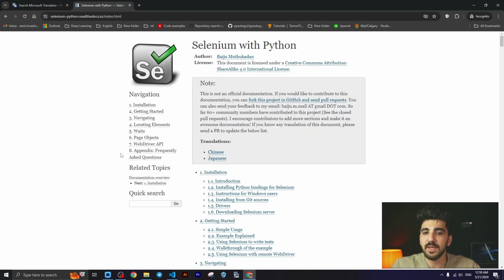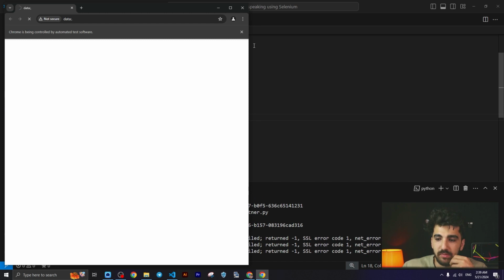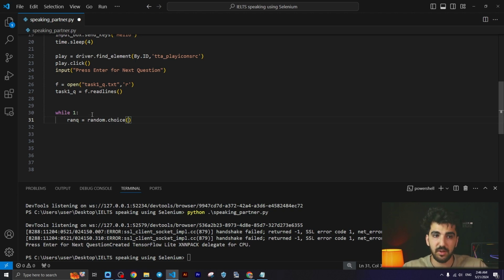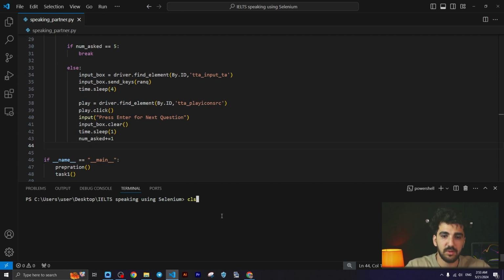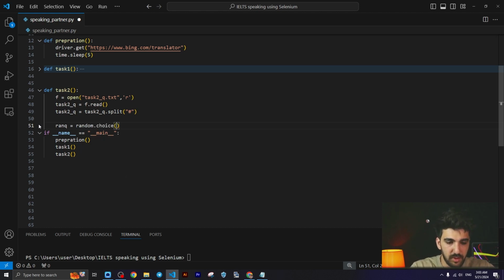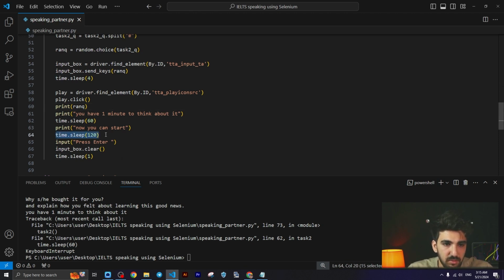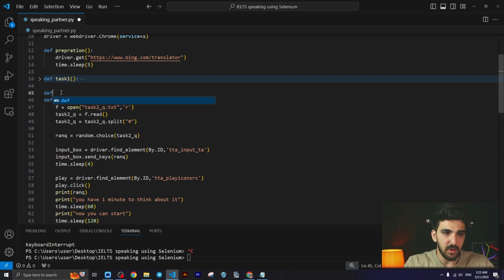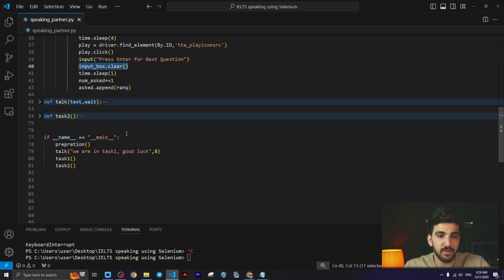the most useful Python script I ever wrote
👋 Are you an introvert looking for a speaking partner? Create your own AI speaking partner using Selenium, just like I did 2 years ago, for IELTS Speaking Task 1 and Task 2. 🤖🎤

🤔 I'm still having some issues with part of the code. 💬

**Building an AI Speaking Partner for IELTS Task 1 and Task 2**

In this project, we're creating an AI-powered speaking partner for IELTS (International English Language Testing System) Task 1 and Task 2 using Python and Selenium. Let's break down how it works:

**🌐 Preparing the Environment**
- We begin by setting up Selenium with the Chrome driver and navigating to Bing Translator.

**🤖 Task 1: Speaking Practice**
- Our AI partner helps with Task 1 by asking questions.
- We load a set of questions from a file (`task1_q.txt`) and randomly select them.
- Each question is spoken by the AI, and the user has time to respond before moving on to the next question.

**📝 Task 2: Speaking Task**
- For Task 2, the AI presents a topic and gives the user time to prepare their response.
- The user then speaks on the topic for a specified duration, with the AI providing timing prompts.

**Conclusion**
- With this project, we've created an interactive AI speaking partner to help practice for the IELTS speaking test.
- This tool can be used for self-study or in a classroom setting to improve spoken English skills.

Feel free to explore the code and adapt it to your needs! Happy practicing! 🎤📚

Feel free to customize this for your blog, and let me know if you need further adjustments!
00:00 intro
01:03 Summary of how Selenium and Bing Translator work
03:53 prepare web driver and test
07:20 Implementing task 1
25:45 Implementing task 2
34:05 make it like a real examiner
55:44 outro